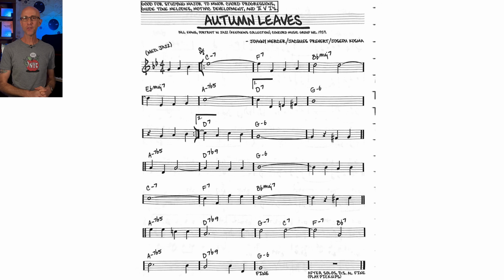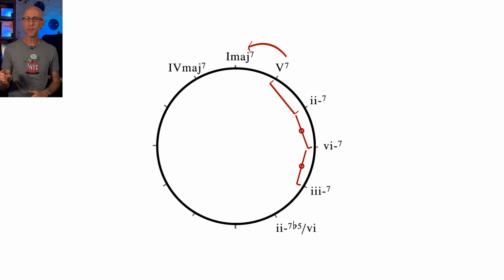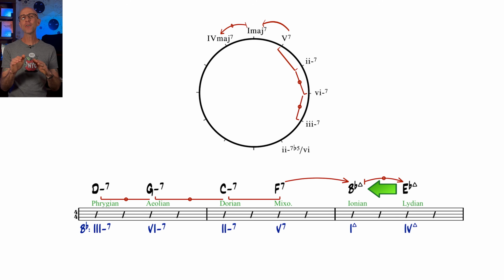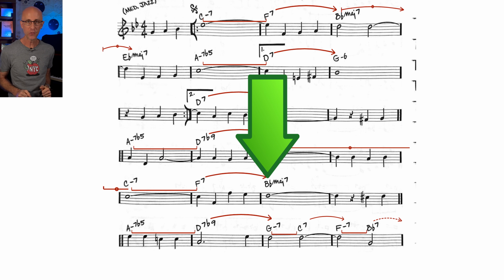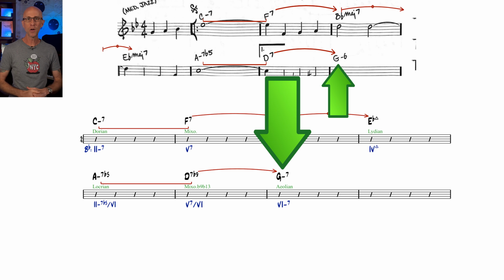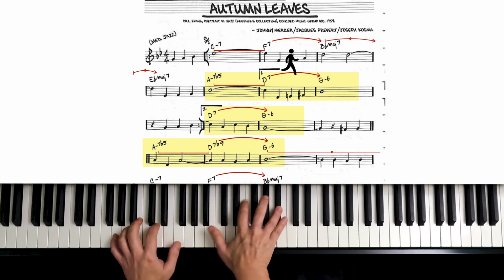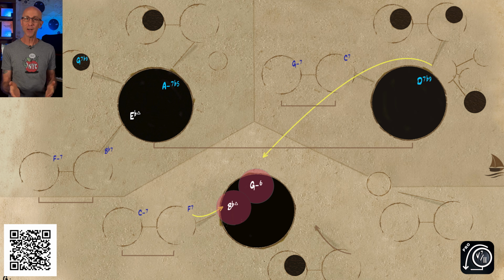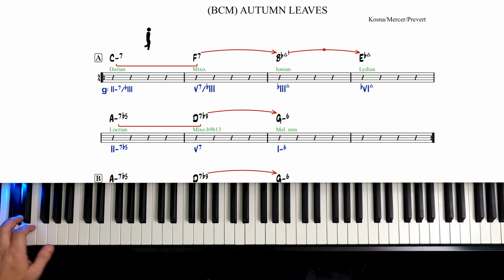🎼 Autumn Leaves: A Beginner's Guide to JAZZ ANALYSIS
If you’re new to jazz harmonic analysis, this lesson is the perfect place to start.

Today we’ll break down Autumn Leaves step by step.
Learn how to spot 2-5 progressions, dominant resolutions, and tritone substitutions.

See how circled brackets and arrows reveal tonicizations and harmonic paths like 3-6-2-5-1.

Understand why Autumn Leaves seems to be in Bb major at first glance, but ultimately establishes G minor as the true tonic.
Discover how the natural 6 in Gm6 (the E natural) changes everything.
By the end of this lesson, you’ll know how to recognize harmonic paths, tonicizations, and relative key relationships—skills you can apply to any jazz standard.